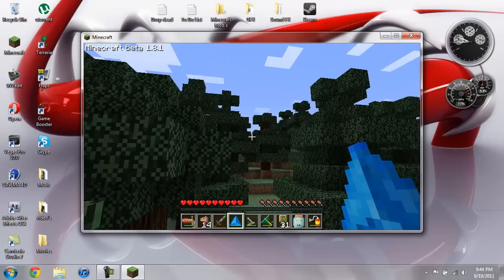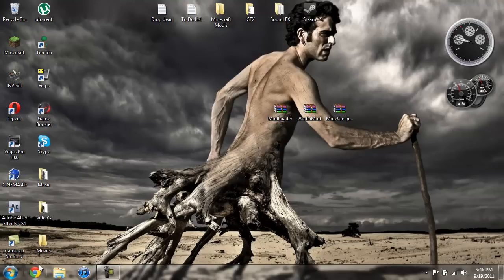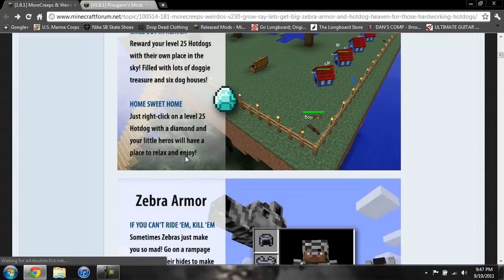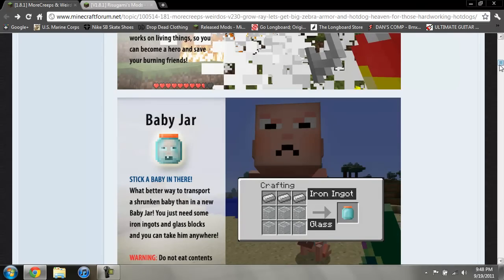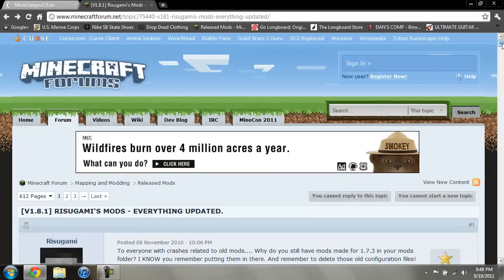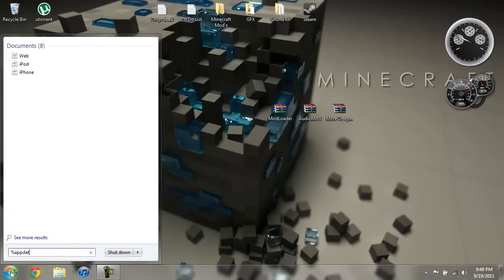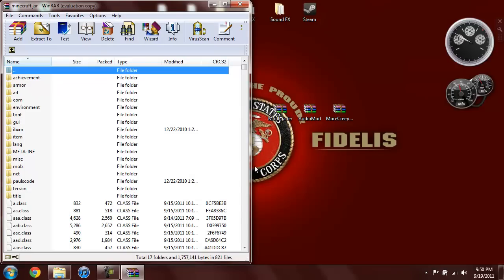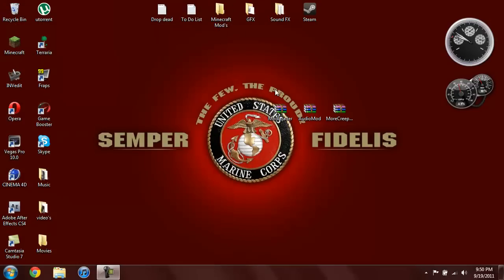Minecraft Beta 1.8.1 - How To Install More Creeps And Weirdos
This mod is fairly easy to install, but there are quite a few steps so follow closely.